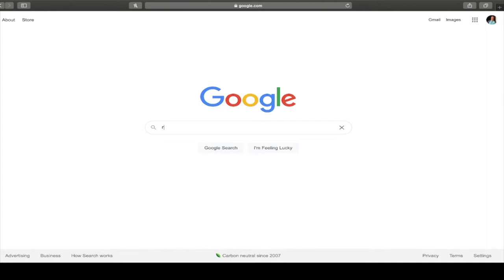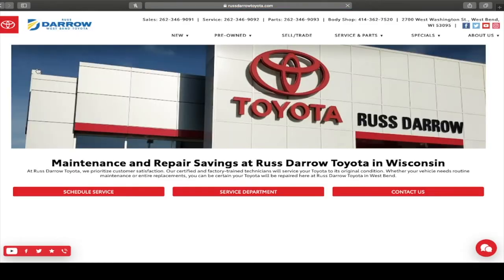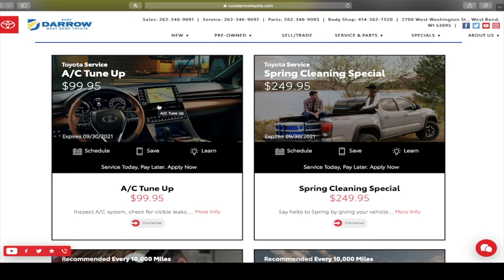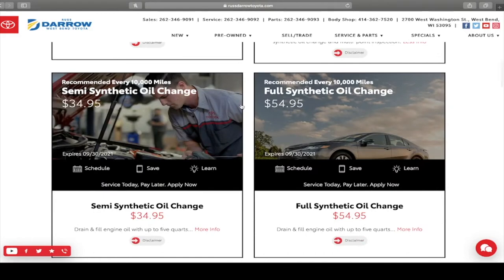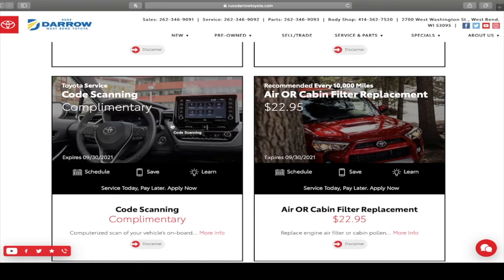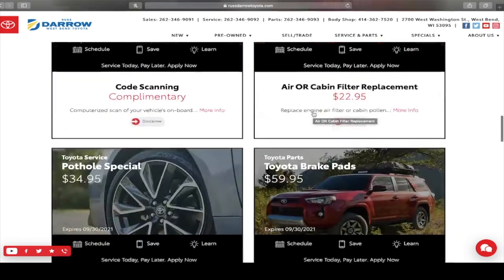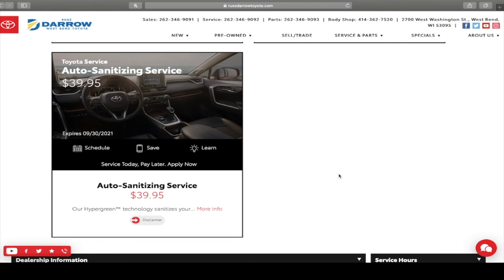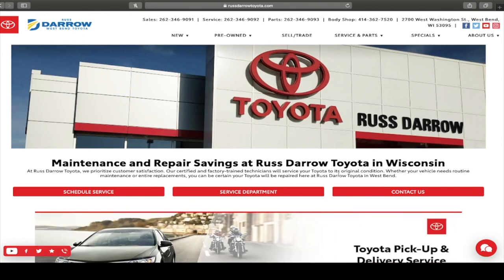Service Specials Available at Russ Darrow Toyota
Getting your vehicle serviced is an integral way to keep your vehicle at its peak performance. Join Troy from Russ Darrow Toyota as he walks you through our service specials on our website.